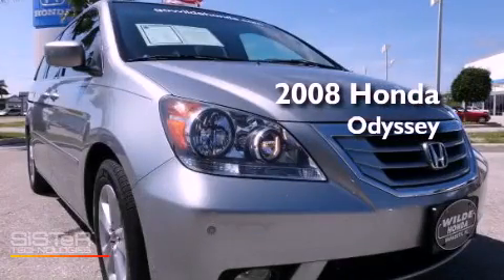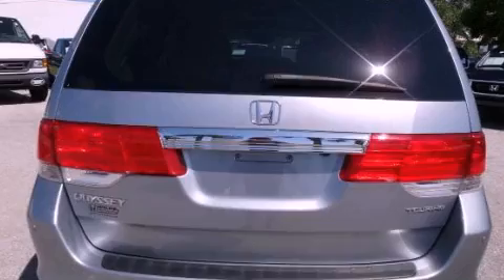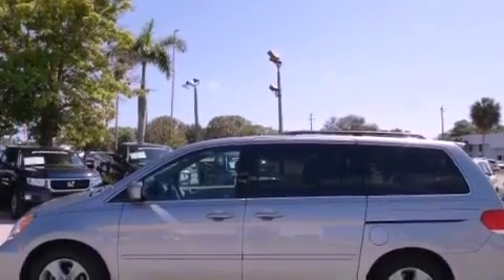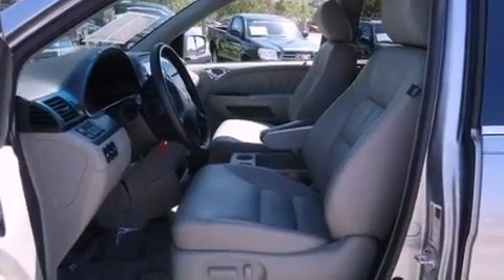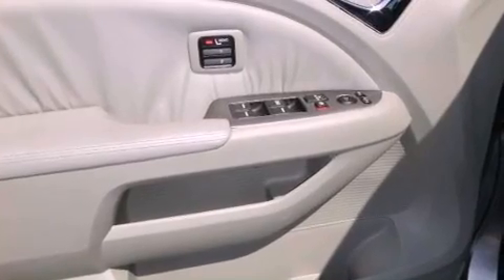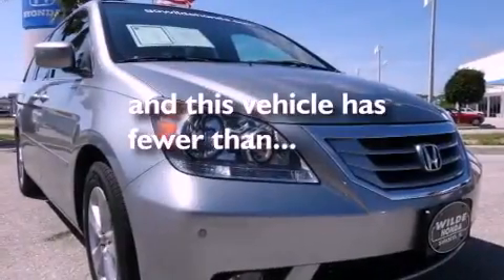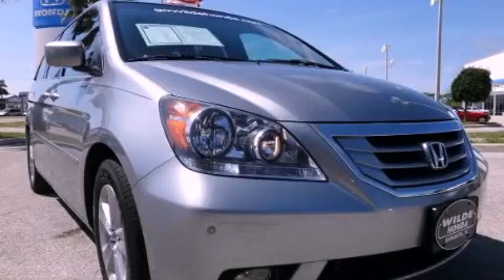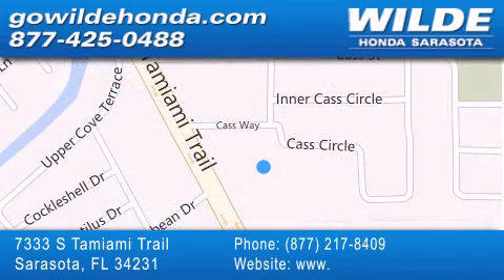2008 Honda Odyssey St. Petersburg FL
Year : 2008
 Make : Honda
 Model : Odyssey
 Engine : V6 Cylinder Engine
 Trans . : automatic
 Exterior : Baltic Blue Pearl
 Miles : 43,997
 Interior : Gray
 Stock : P9668

 7333 S. Tamiami Trail